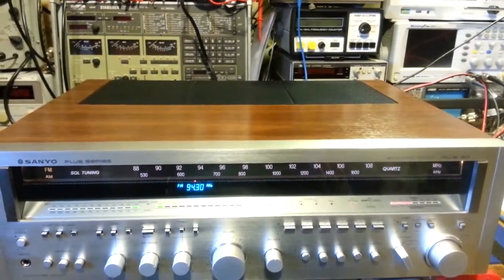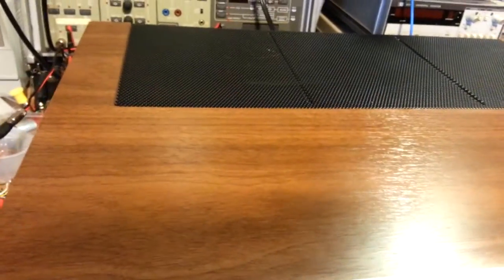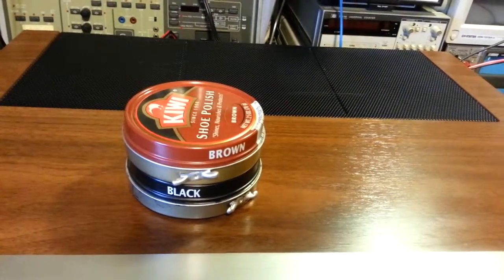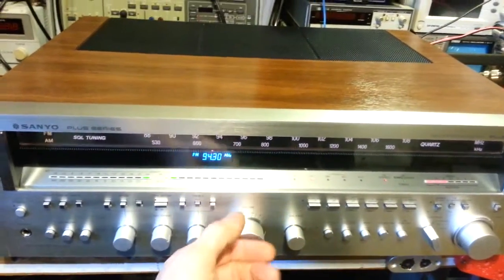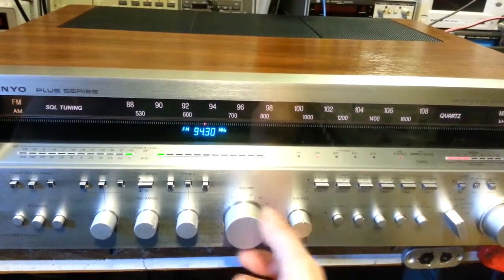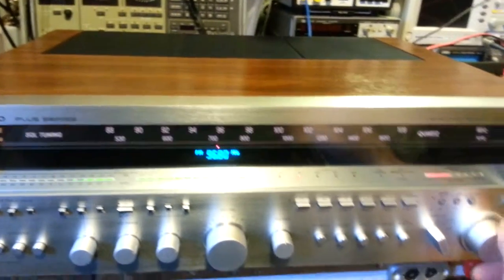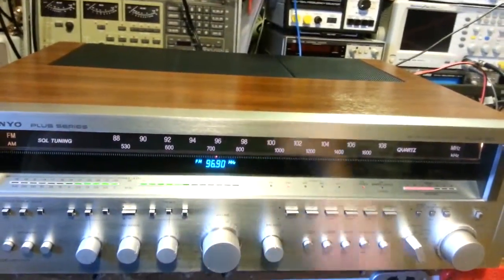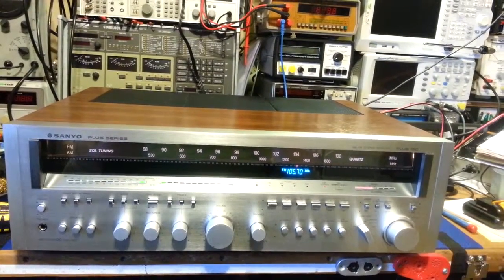Sanyo Plus 130 stereo receiver repair. Part 3